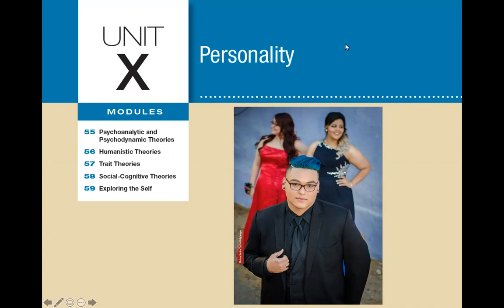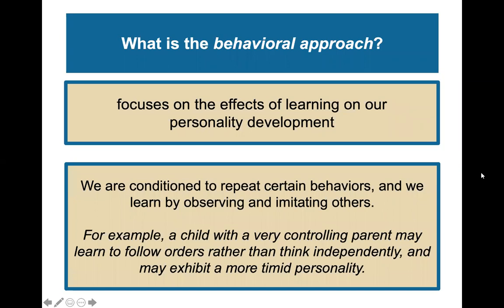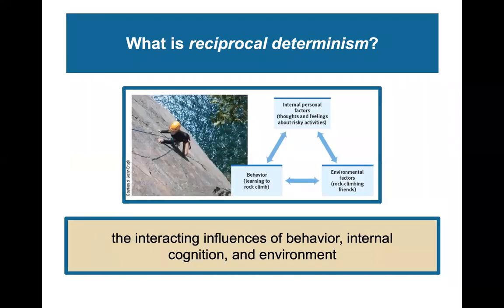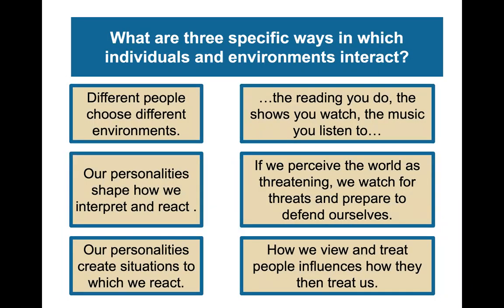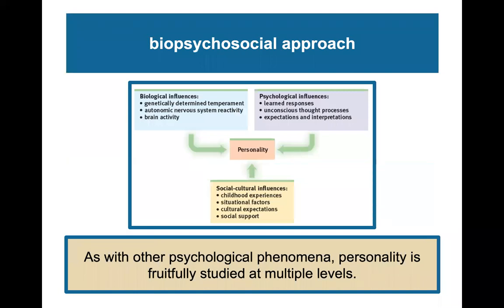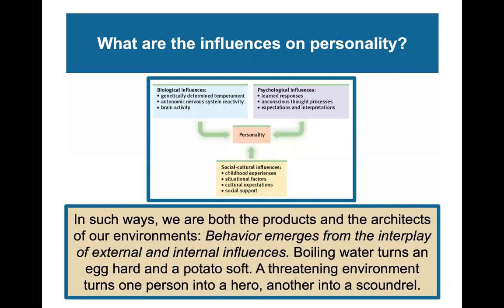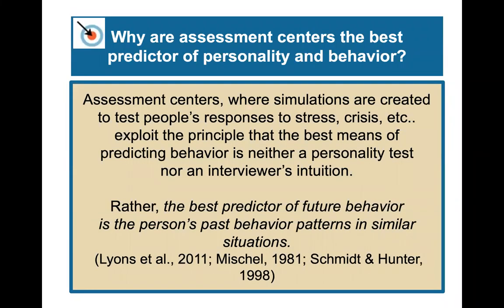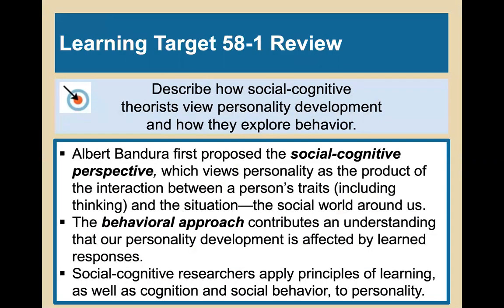Module 58: Social-Cognitive Theories